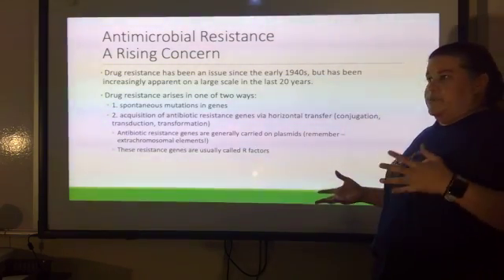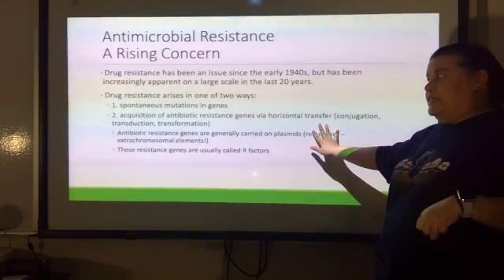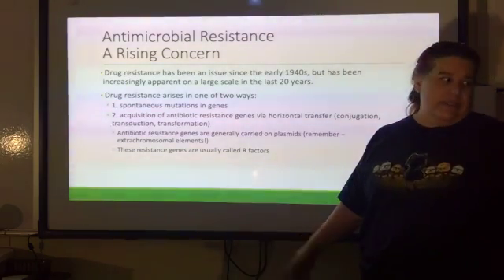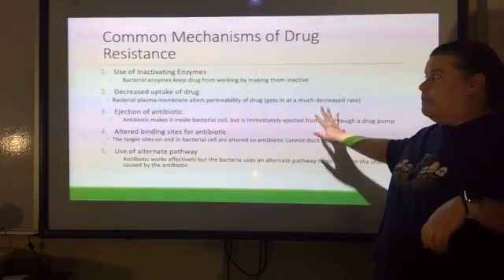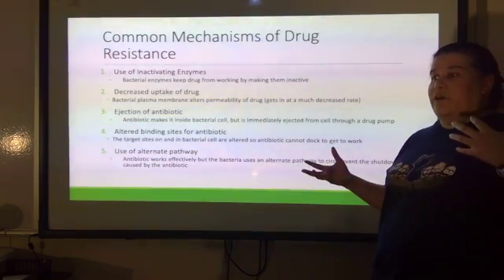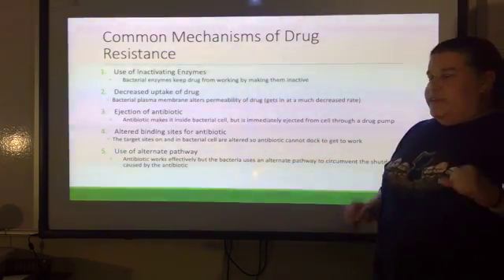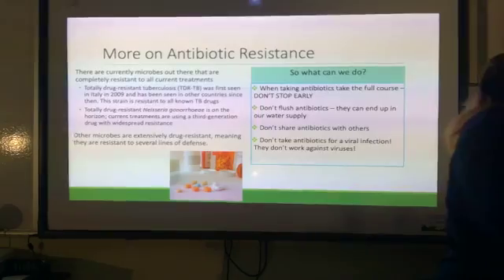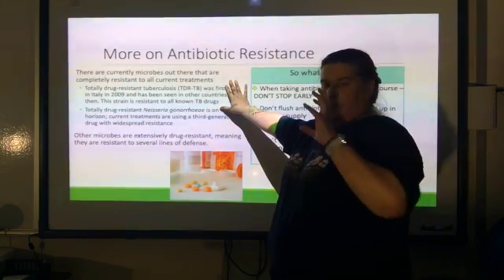Chapter 9 and 10 Part 4 SD 480p